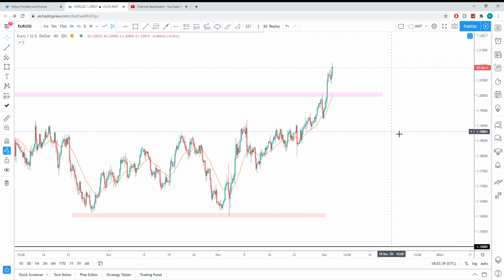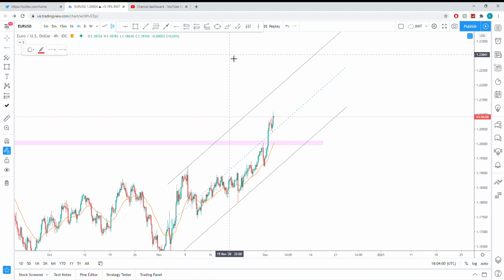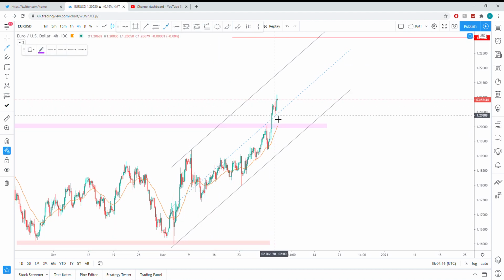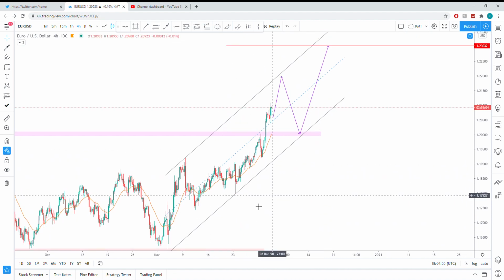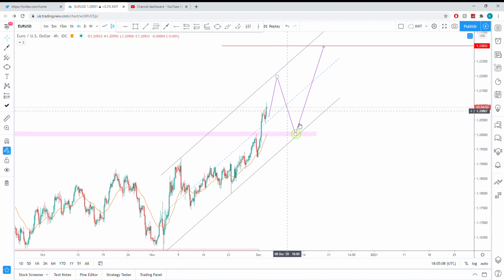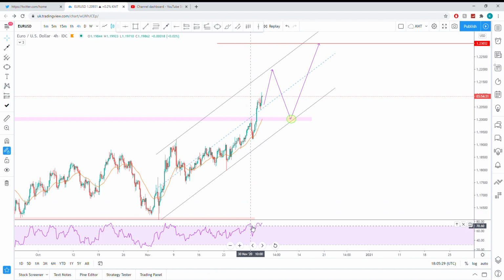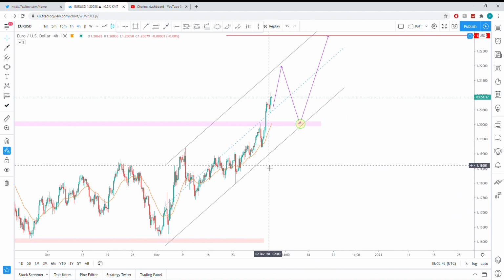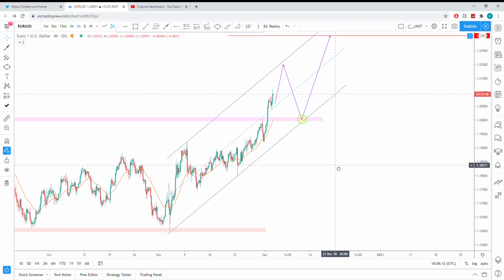EURUSD ANALYSIS (3RD DECEMBER 2020)